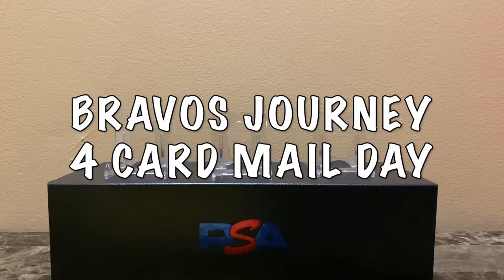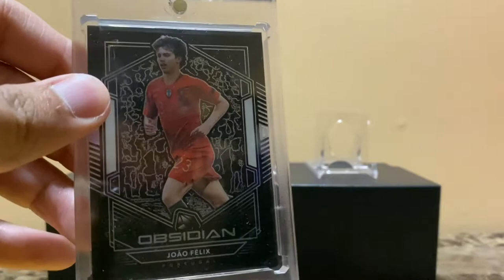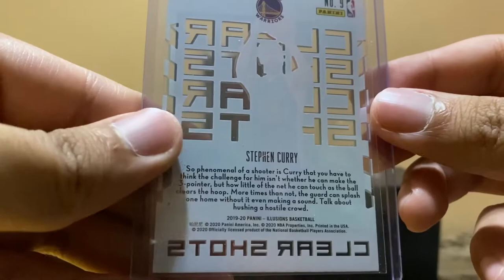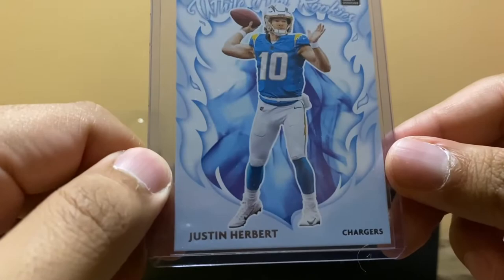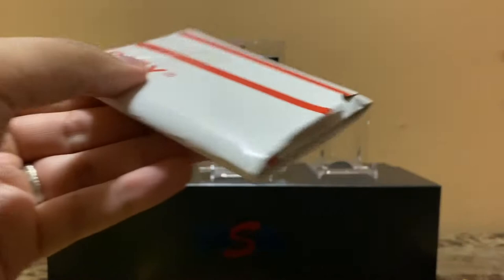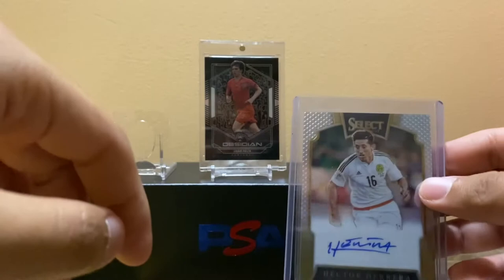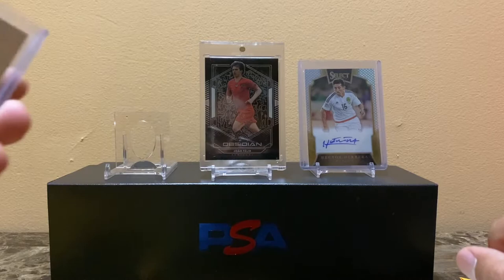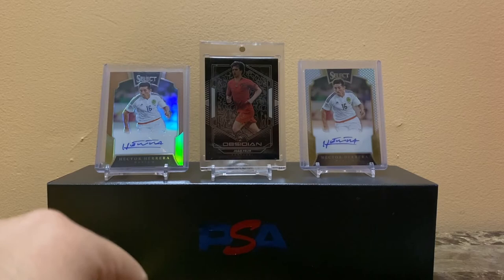4 Card Mail Day!! Panini select soccer Hector Herrera, Mexico, Stephen Curry and Justin Herbert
In this video I share a 4 card (raw cards) mail day with one of my favorite Joao Felix card. 2 inserts and 2 auto cards.